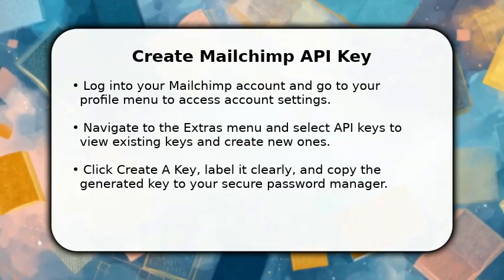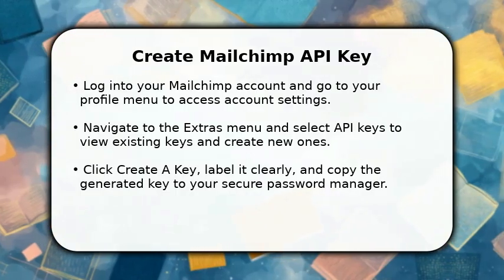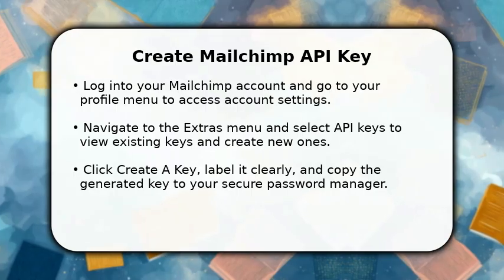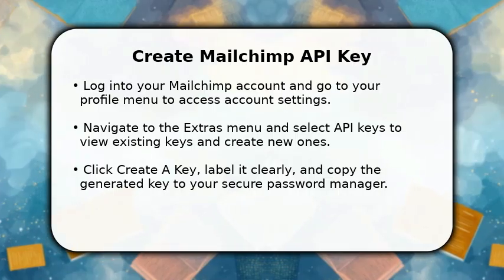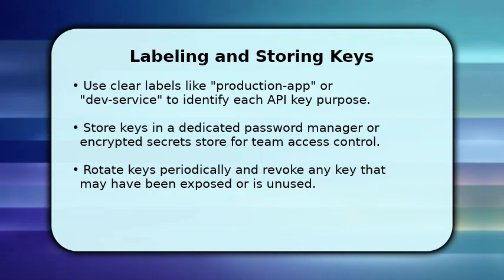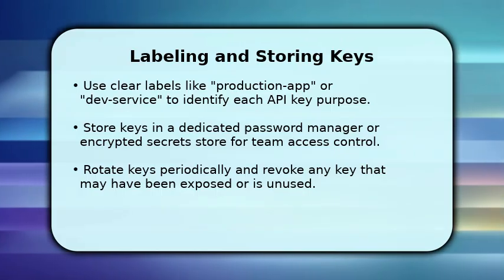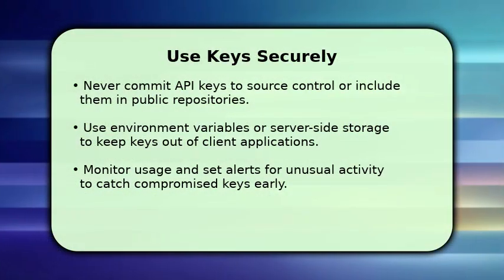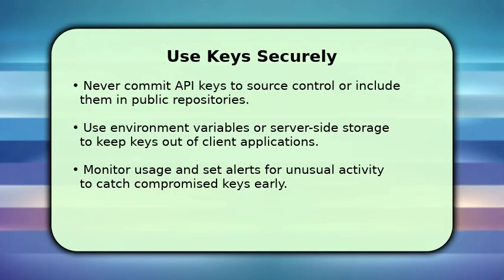How To Create Mailchimp Api Key (Updated)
How To Create Mailchimp Api Key (Updated) | 💵 A book that can truly change how you think about money — *The Simple Path to Wealth* ▸

In this video, we'll walk you through the step-by-step process of creating a Mailchimp API key. This is an essential tool for integrating your email marketing campaigns with other applications and services. With a Mailchimp API key, you can automate tasks, track subscriber data, and enhance your overall email marketing strategy. Whether you're a seasoned marketer or just starting out, this video will provide you with the knowledge you need to create a Mailchimp API key and take your email marketing efforts to the next level.